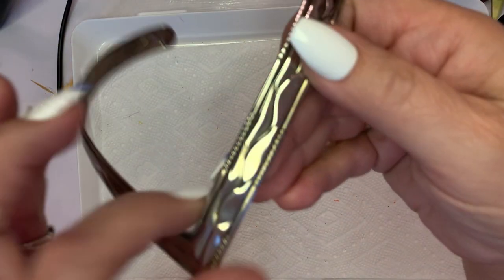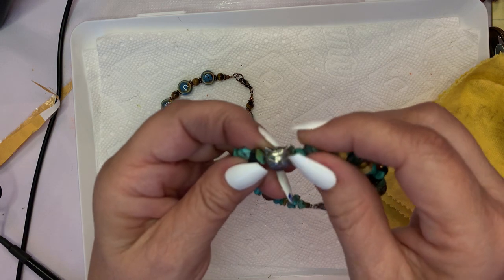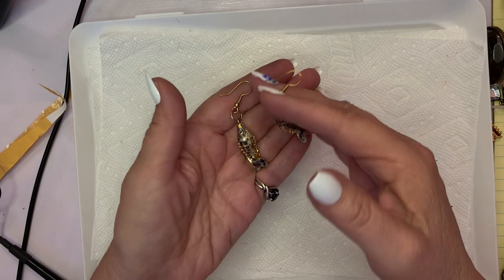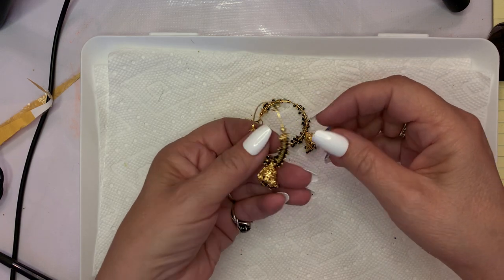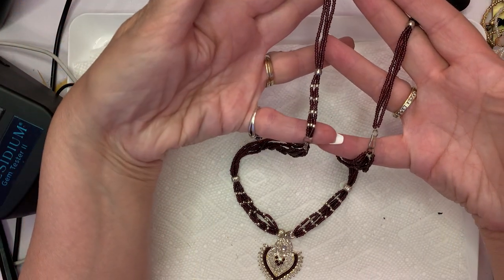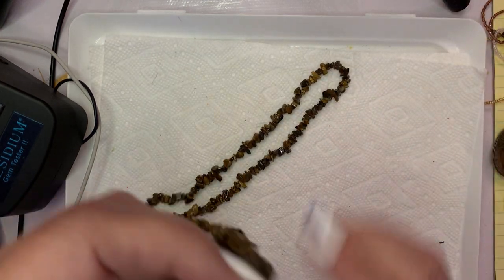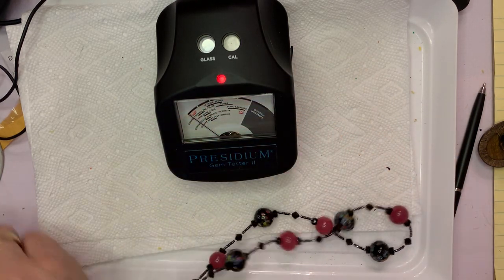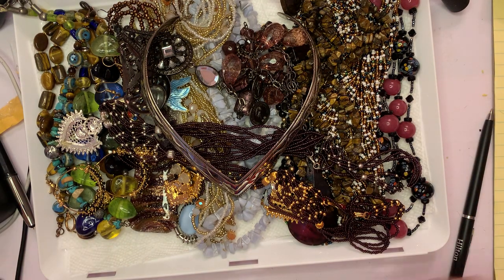8/12. What the Focus? I may have to re-do this video 😆. Jewelry.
Goodwill auction jewelry lot.

The close ups seem out of focus. I may re-do this video.

Date of the video
Timestamp or screenshot

I normally invoice on Friday’s, but I do ship within 24 hours after payment is received.